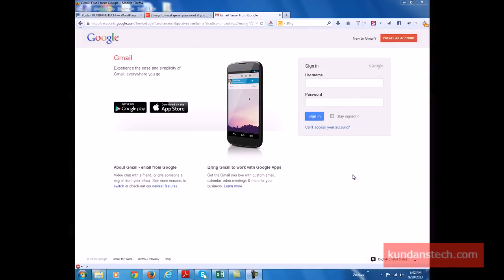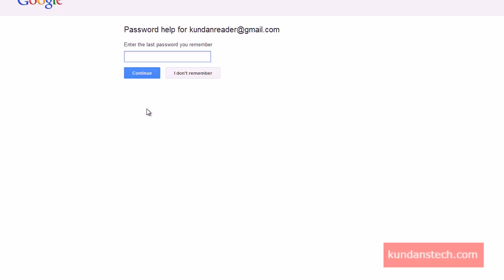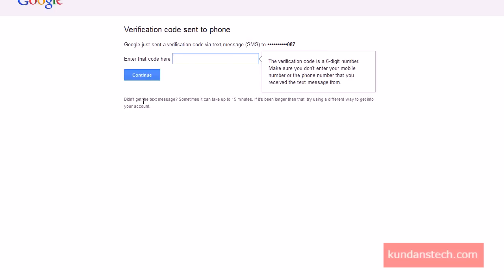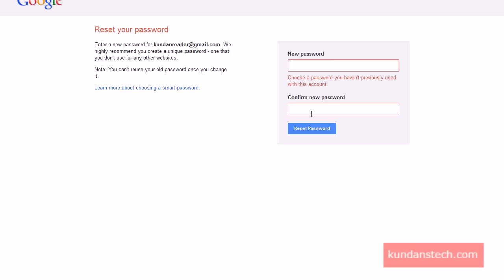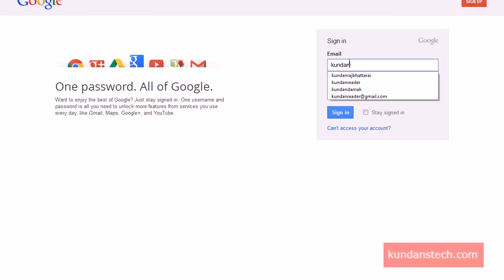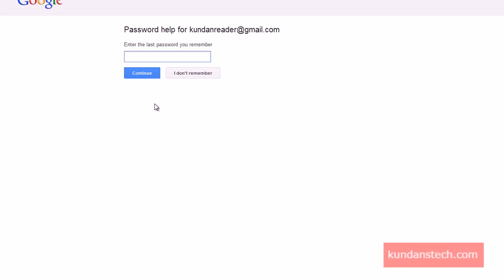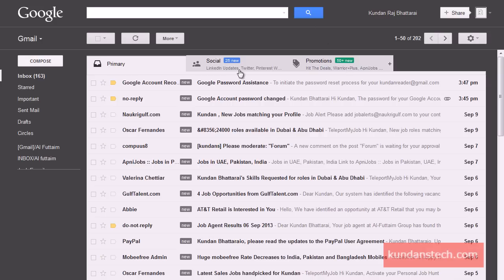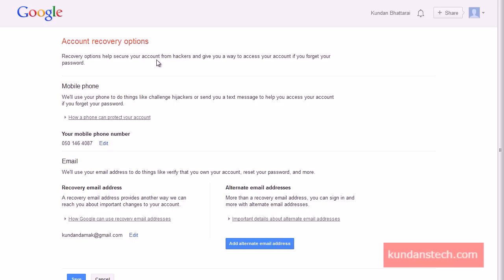2 ways to reset forgotten gmail password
learn two ways to reset forgotten gmail password, if you forget in case